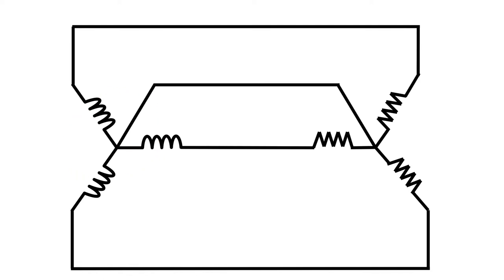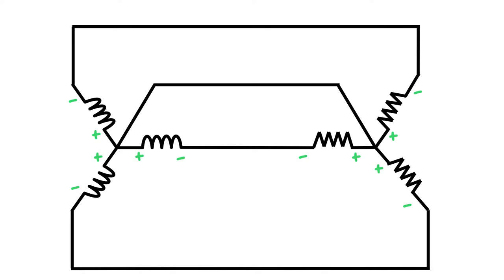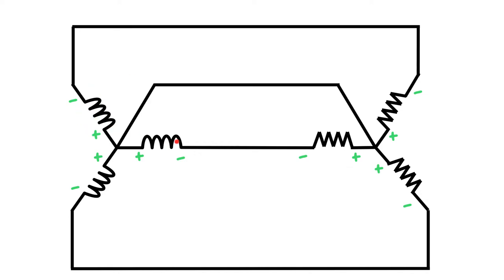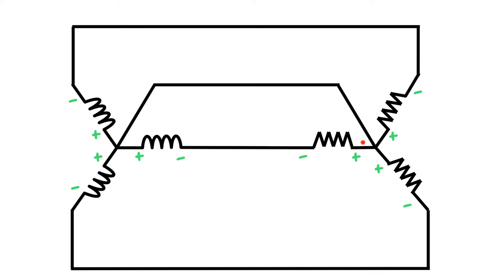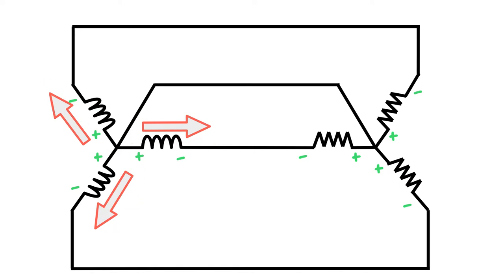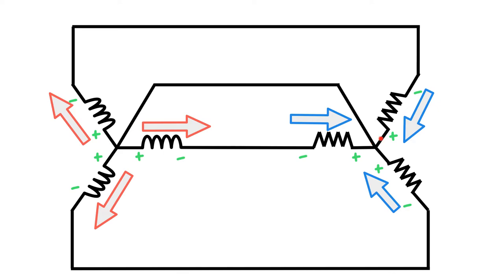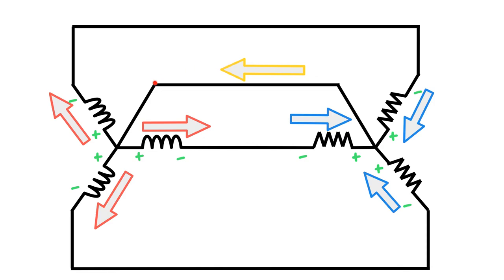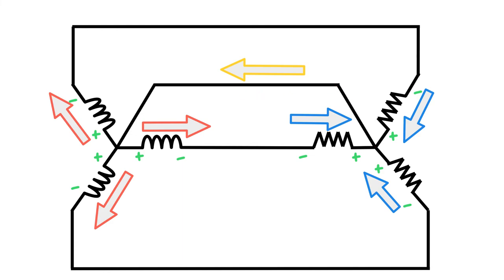Wye current line, phase, and neutral relationships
In this video we discuss the relationship between I line and I phase in a 3 phase wye system, as well as the direction of current through the neutral.